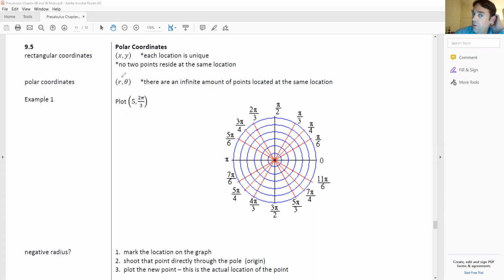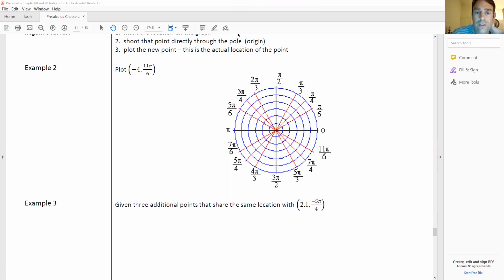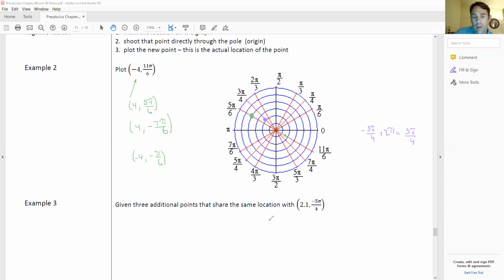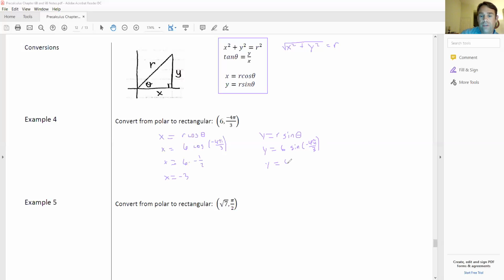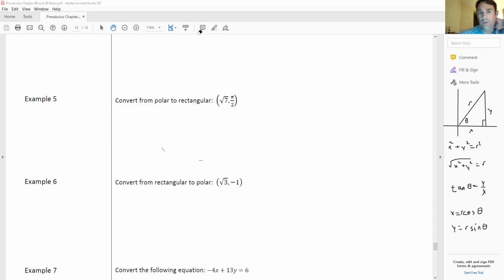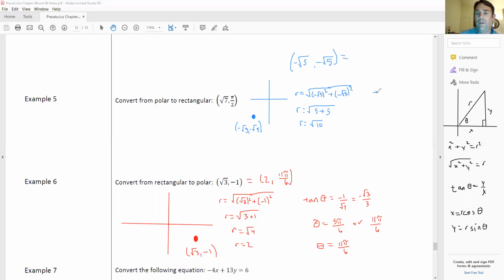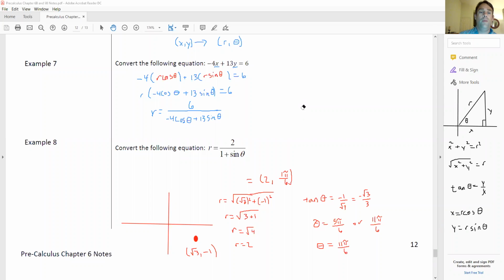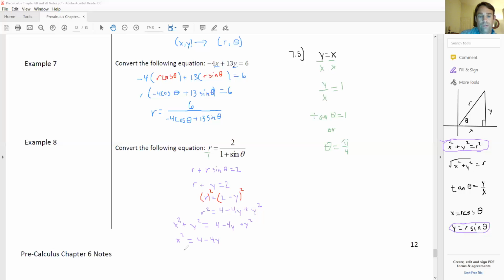Pre-Calculus: Section 9.5 (Polar Coordinates)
Students will learn how to graph polar coordinates and how to write a polar coordinate in 4 different ways.  Students will learn how to convert back and forth between rectangular coordinates as polar coordinates as well as equations in rectangular form and equations in polar form.